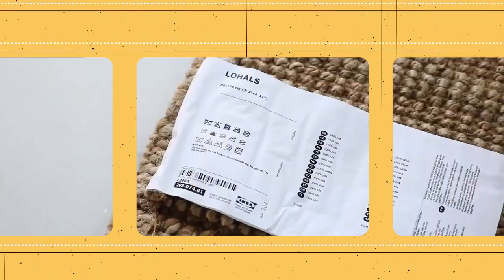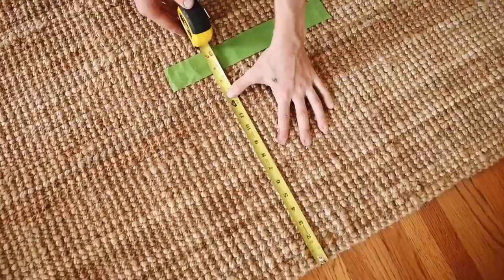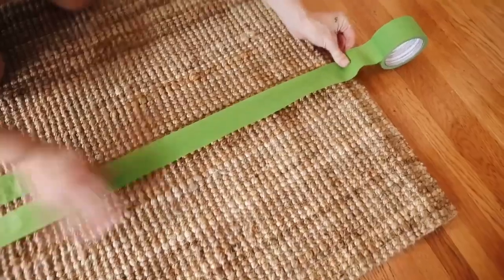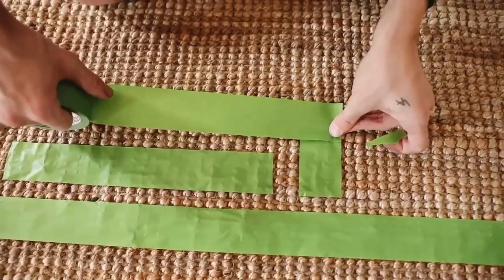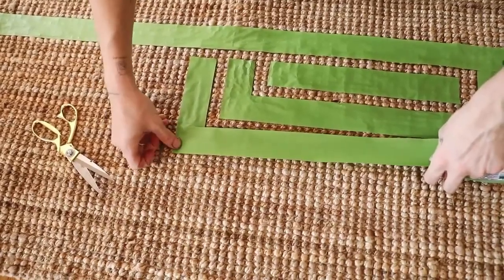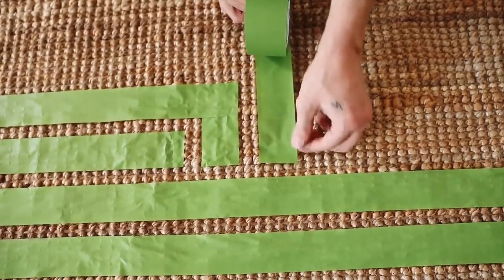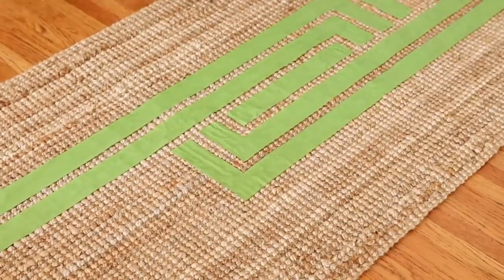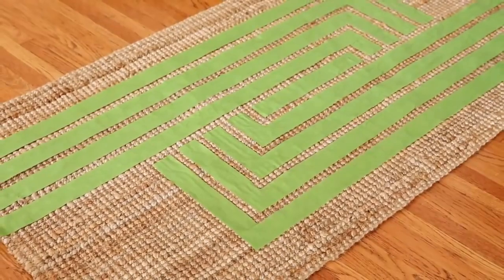Carpet Painting HACKS That Will Blow Your Mind!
Looking to paint your carpets but don't have any idea how to do it? Or maybe you're just dreading it because it seems like such a big job? In this video, we're going to show you some amazing carpet painting hacks that will make the process much easier and faster.

From trimming to priming to painting, we're going to show you all the tricks you need to paint any carpet in no time at all! Watch this video and learn how to paint any carpet like a pro!
How to Paint Any CARPET ~ Carpet Paint Hacks | Painting Hacks ~ Amazing finishes

💢 Materials:
📍 Jute rag
📍 Painter's tape
📍 Black spray paint